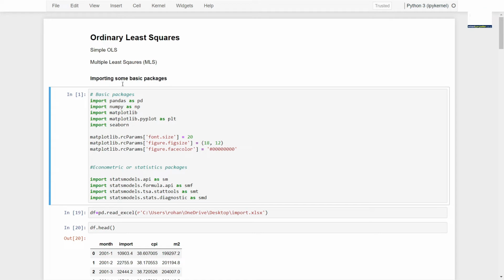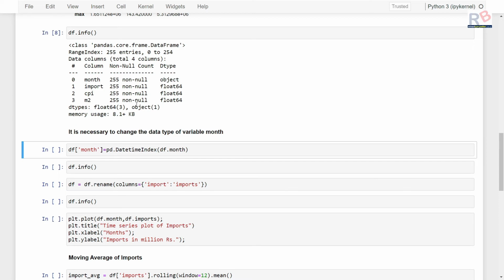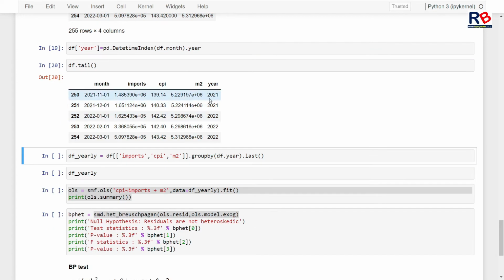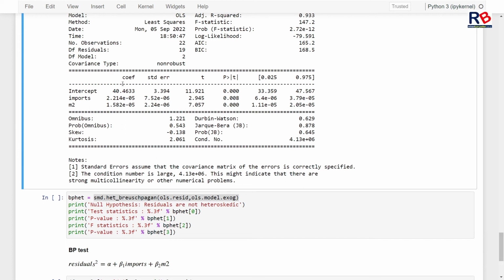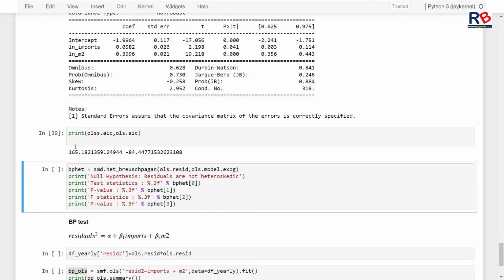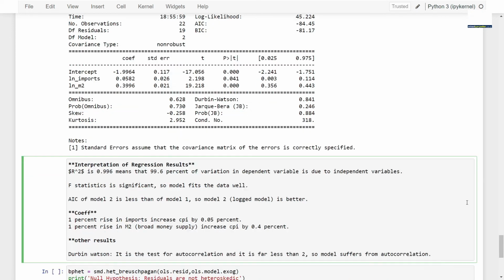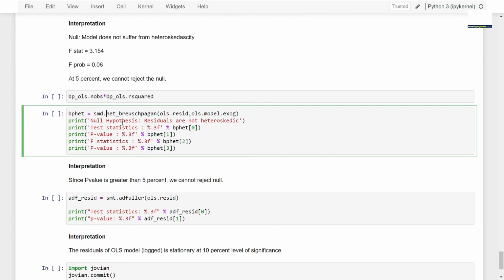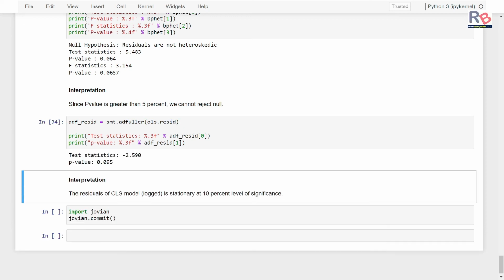How to estimate OLS in python?